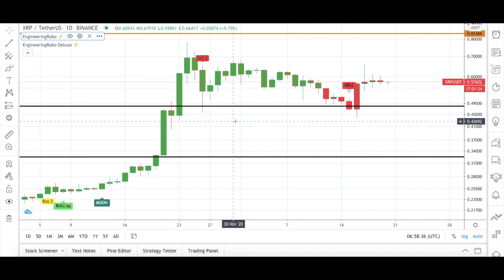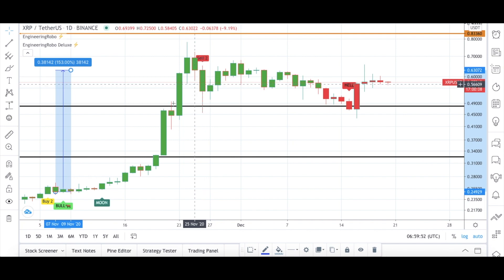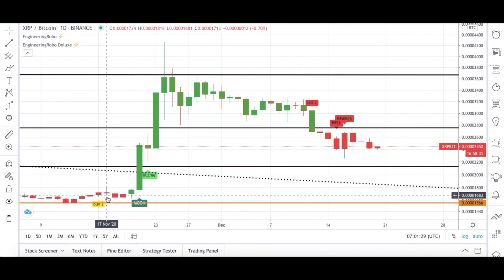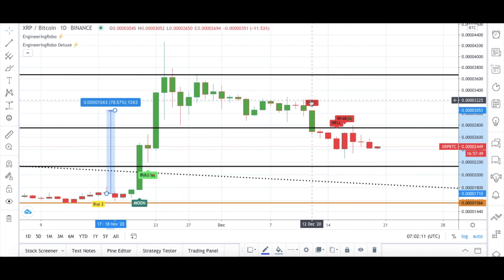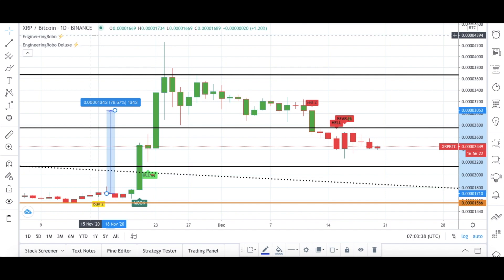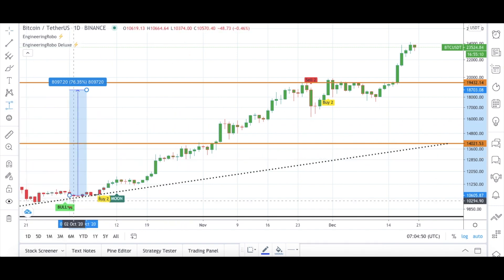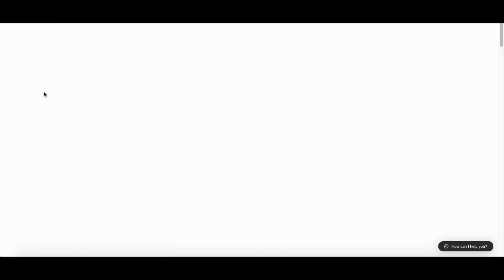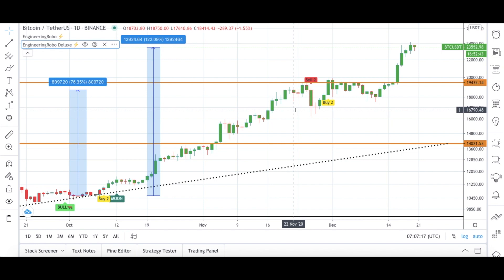How To Trade Ripple? XRP Technical Analysis! Ripple & Bitcoin Price Prediction December 2020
How to trade Ripple? XRP Technical Analysis! Ripple Price Prediction 2020

XRP is an open source cryptocurrency that runs on the XRP ledger. Anyone can build on the XRP ledger and anyone can spin up an XRP node.

Ripple, on the other hand, is a for-profit Fintech company that is building enterprise level tech for financial institutions. Ripple was involved in the development of the XRP ledger.

Ripple has signed a number of companies that are using Ripplenet. They will then need XRP in order to order to use the network and settle transactions. There have been a number of high profile companies that have joined including Santander, American express etc.

Ripple is also signing a number of other ones which is good for the adoption of XRP among these institutions.

Ripple holds a lot of XRP in escrow which will be released to Ripple on a schedule. Once this has been released Ripple can then decide what they would like to do with this. Most of the time they are selling these on the open market to their clients.

In 2019, Ripple sold over $500m XRP to their clients. The CEO of Ripple has also stated that XRP sales are one of the few reasons that the firm remains profitable. This means that they are more incentivized to do is especially as they are focused on an IPO.